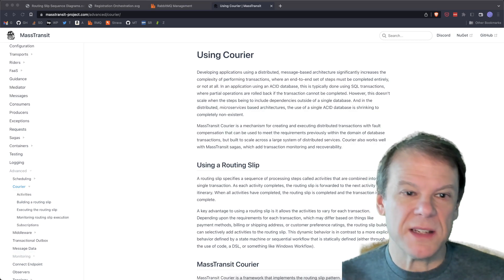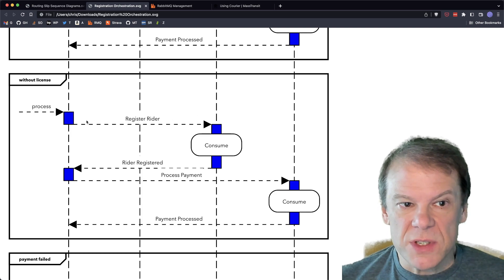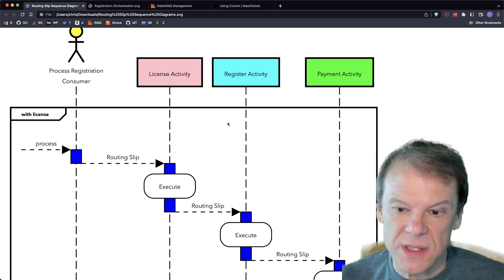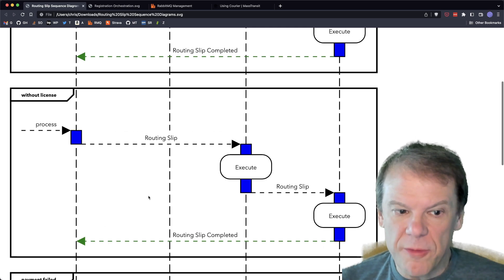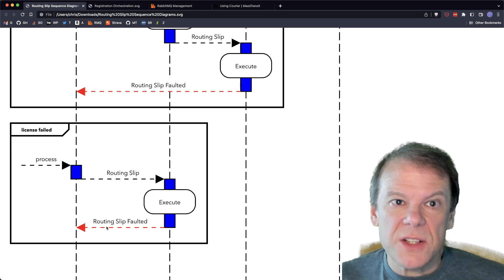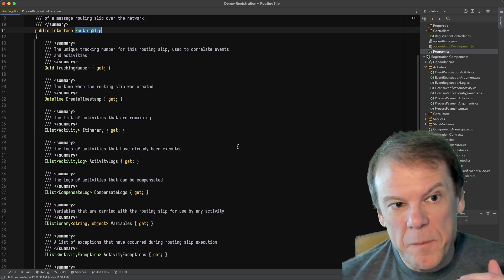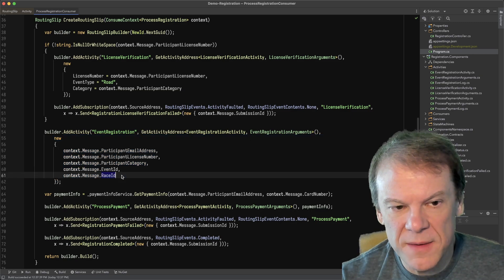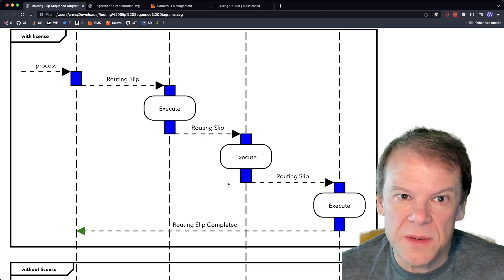MassTransit Routing Slips - Orchestration vs Choreography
MassTransit includes Courier, a routing slip implementation for building reliable distributed transactions with compensation. In this episode, I go into the details of orchestration vs choreography, and why the routing slip approach is more powerful, lighter weight, and enables many advanced use cases beyond simple orchestration.